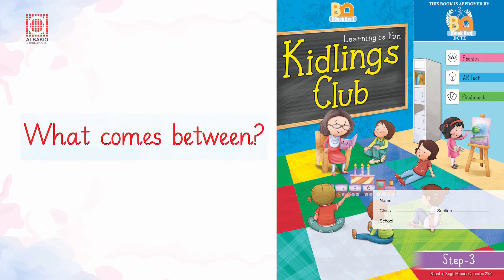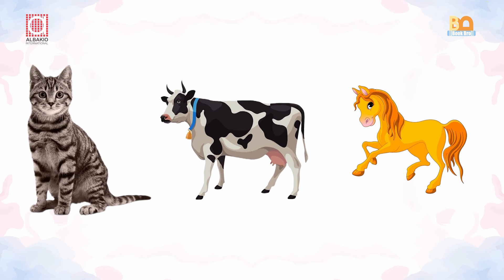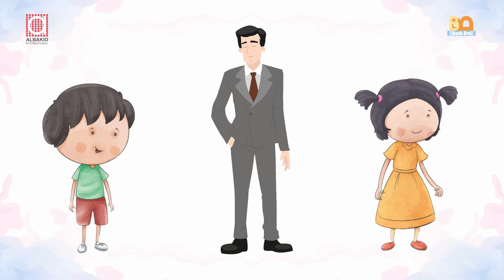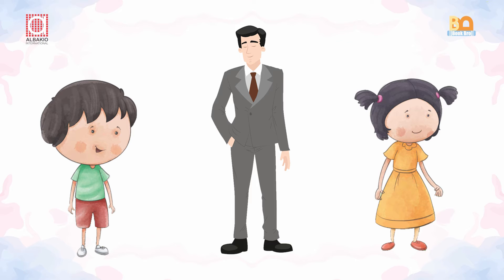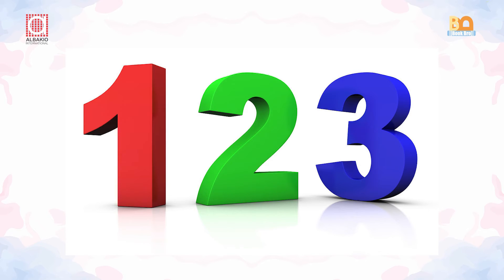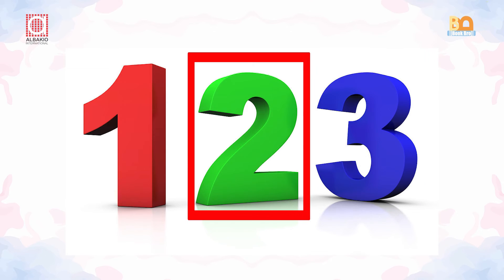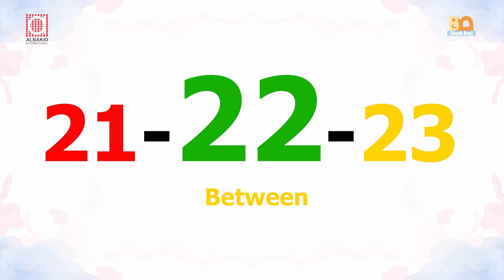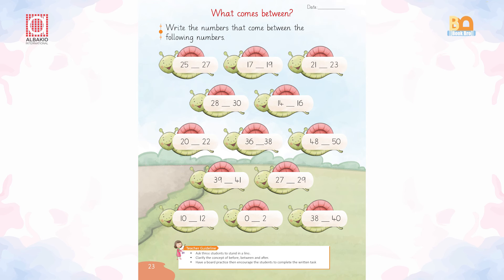What Comes Between? | Mathematics Class Prep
Lets learn what comes between.

"What Comes Between?"
Class Prep Mathematics
Teaching kids the concept of before between and after, the concept of series of things and numbers.